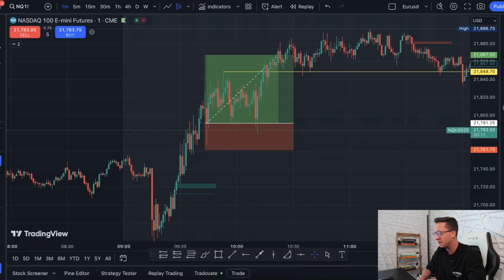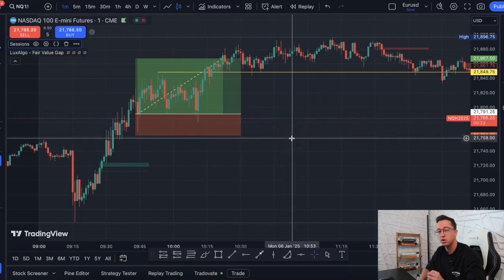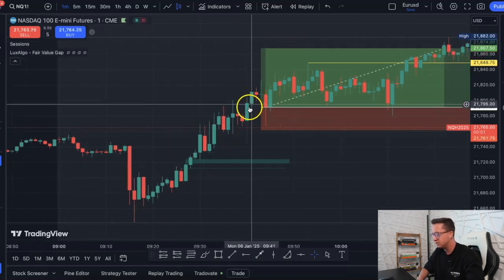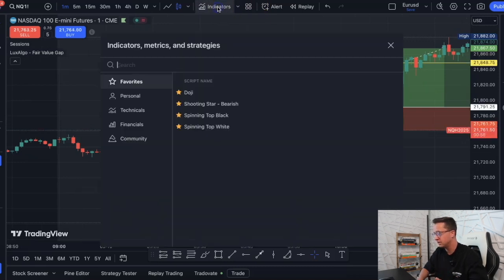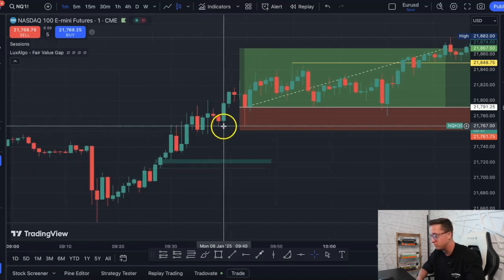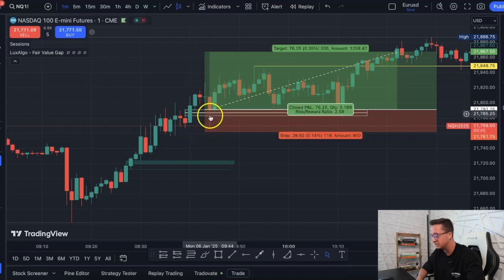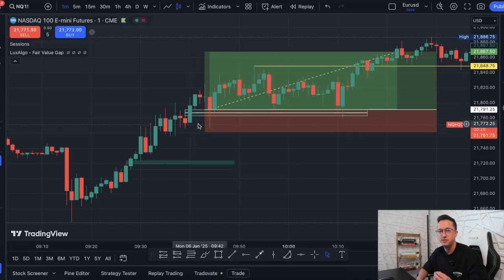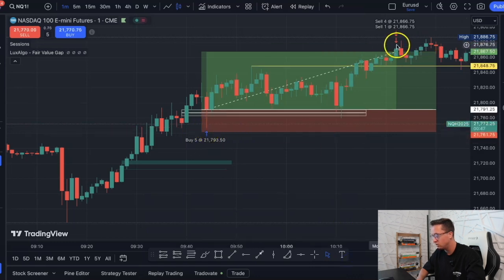Exactly How I Made $7000+ Trading Live